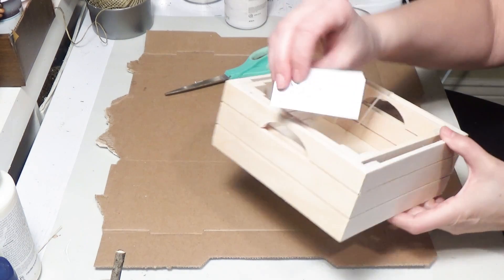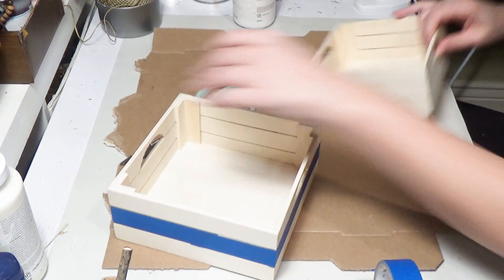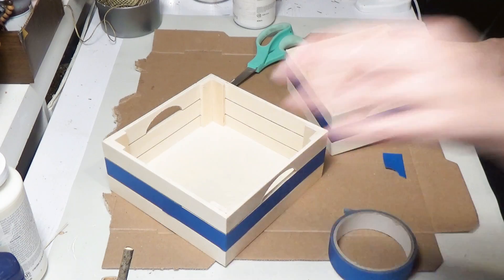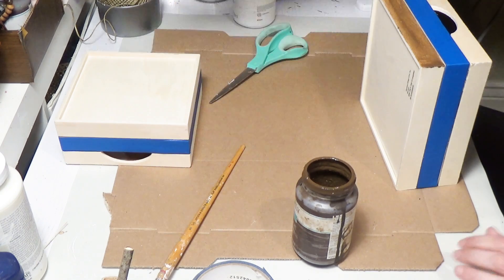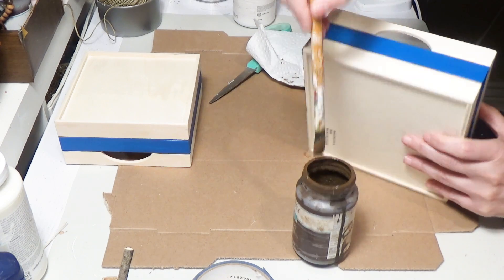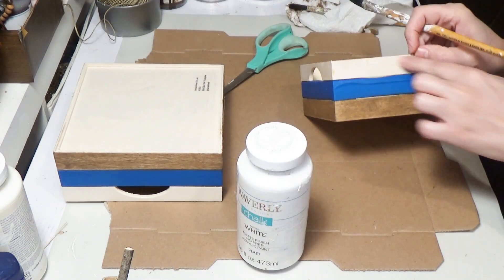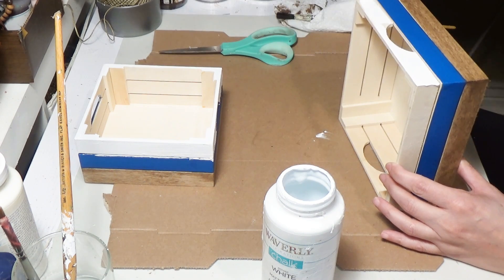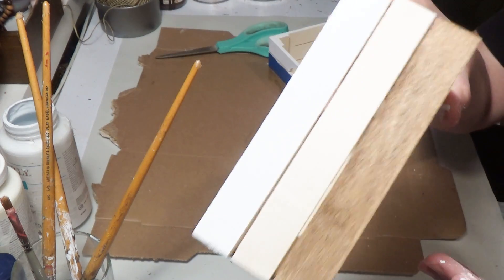✨NEW✨ EVERYDAY WOOD DIYs | DOLLAR TREE RUSTIC Home Decor DIYs| DOLLAR SPOT + MICHAELS Crafts 2022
4 DOLLAR TREE WOOD DIYS | FARMHOUSE RUSTIC Home Décor DIYS | TARGET DOLLAR SPOT + MICHAELS CRAFTS 2022
Watch how I use DOLLAR TREE, recyclables, thrifted and other affordable products to create these EVERYDAY WOOD HOME DECOR DIYs.

SUPPLIES:
WOOD CRATE SUCCULENT GARDEN
Target Dollar Spot nesting wood crates, Dollar Tree rocks, Dollar Tree succulents, Waverly Antique Wax, Waverly Chalk Paint in White, Dollar Tree tumbling blocks, hot glue

HOME BIRD ON BRANCH
Dollar Tree cutting board, Michaels HOME wood word, Dollar Tree bird clear stamps, branch, Waverly Chalk Paint in Ink, White, & Mineral, Dollar Tree Super Glue Gel

CHERISH CANDLE BASE
Dollar Tree candle, Dollar Tree decorative filler wintry mix, Michaels or Dollar Tree wood box frame, Dollar Tree wooden cubes, Walmart wooden tags, Dollar Tree stickers, Dollar Tree twine, hot glue, Waverly Chalk Paint in Ink

GLASS VASE CANDLE WITH BASE
Dollar Tree glass vase, Dollar Tree glass sticker, Dollar Tree berry wired garland, Dollar Tree white stones, Dollar Tree candle, Dollar Tree wood plank, Dollar Tree wood cubes, Waverly Antique Wax, hot glue

These budget-friendly DIYs are so simple and affordable to make.  I hope you like them as much as I do.  Remember, you can always modify any DIY to suit your home décor… BE INSPIRED!

Some AMAZON FAVORITES:
12” WOODEN PADDLE STIR STICKS
WOODEN LETTERS
12x12 BIRCH PLYWOOD BOARDS
DISPOSABLE ORAL SWABS [for stenciling]
MOD PODGE SPRAY [MATTE]
STENCIL SET [PARIS THEMED]
GLUE GUN Standing w/ Precision Tip
NATURAL JUTE ROPE 4 MM
GORILLA GLUE SUPERGLUE GEL
WOOD BEADS
ELMER’S SRAPY ADHESIVE GLUE
HOT GLUE GUN WITH STAND-UP BASE
FIX ALL GLUE
E6000 GLUE
GORILLA GLUE SPRAY ADHESIVE
GORILLA HOT GLUE
SUPERGLUE GEL
2 PLY JUTE TWINE
RUST-OLEUM PROTECTIVE COAT CLEAR
ELMER’S STAINABLE WOOD FILLER
KRYLON REPOSITIONAL TACK SPRAY [for sticky stencils]
NATURAL JUTE ROPE 5 MM
BUFFALO PLAID GINGHAM RIBBON

ETSY Shop [coming soon]: